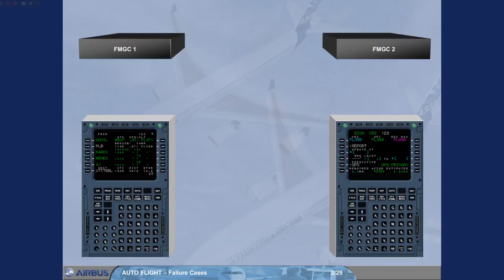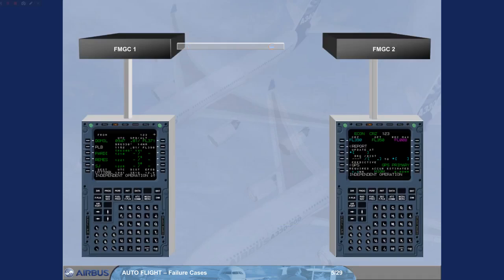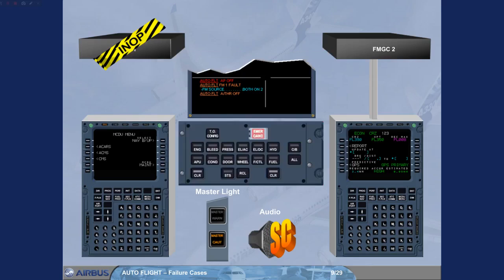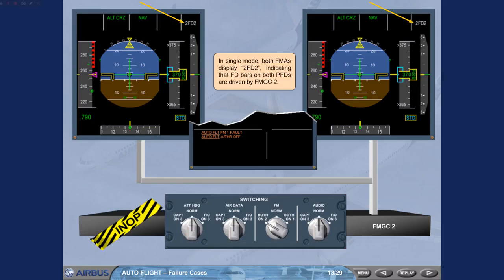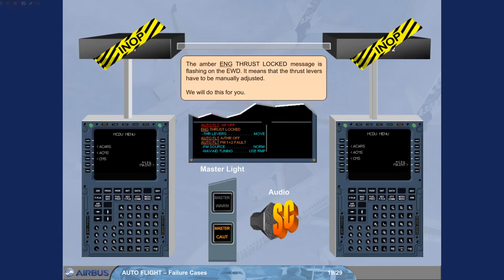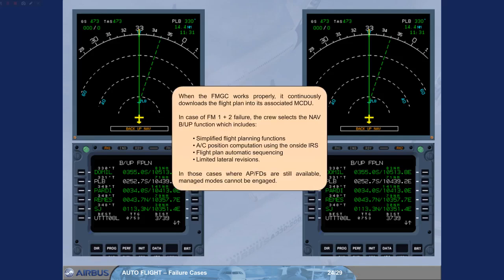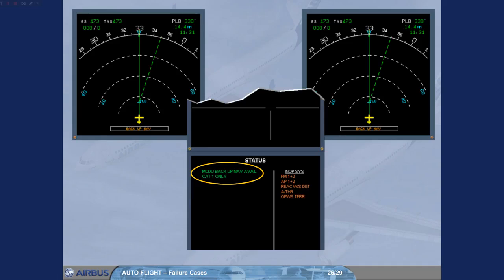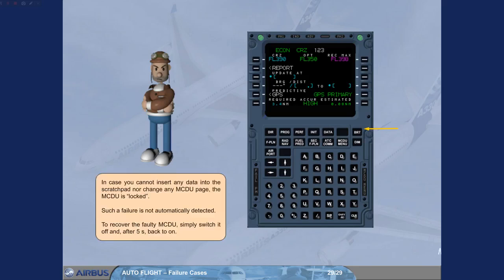Airbus A330 A340 Training Cbt #19 Failure Cases